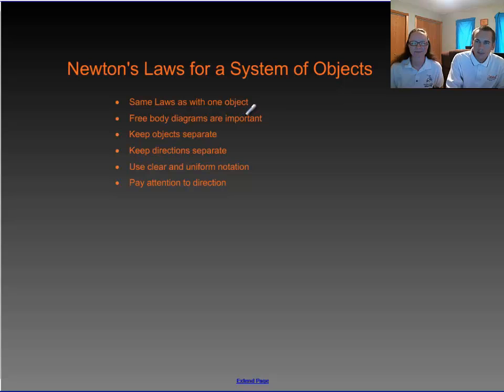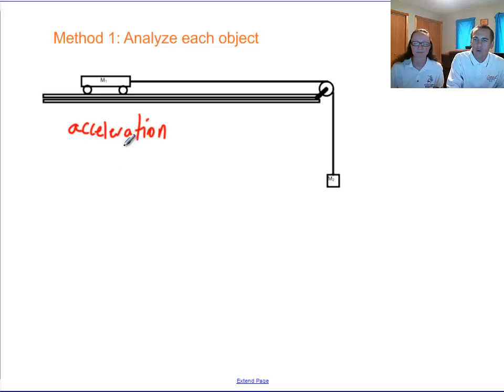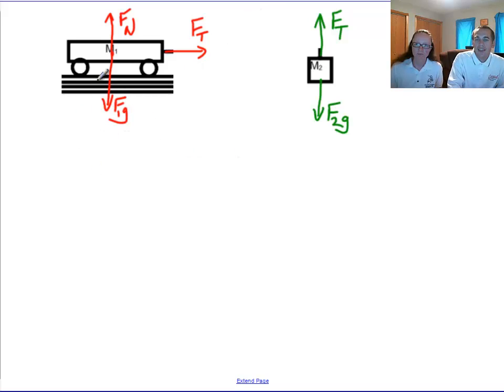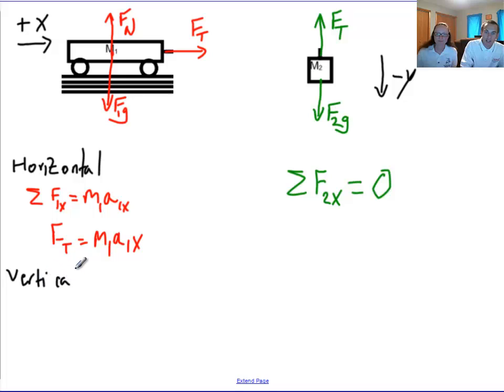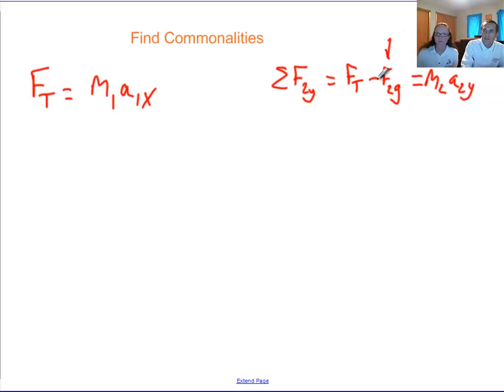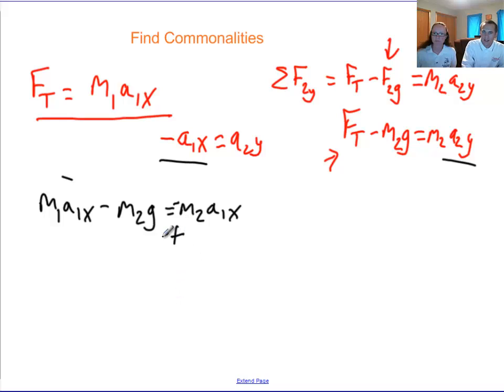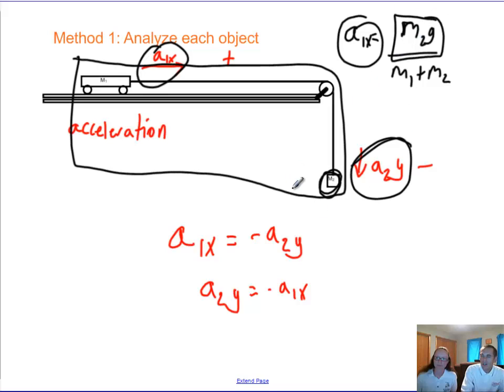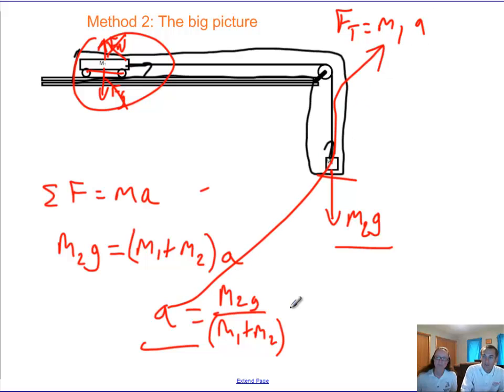5.2A Systems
How to use Newton's 2nd law on a system of objects